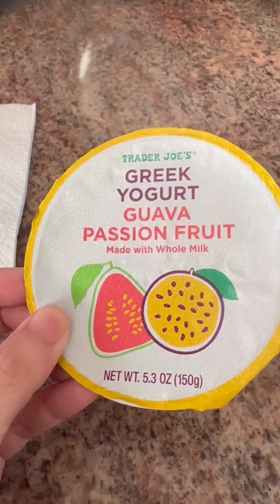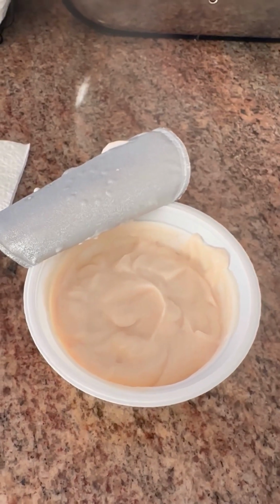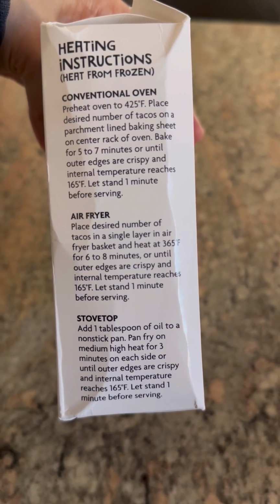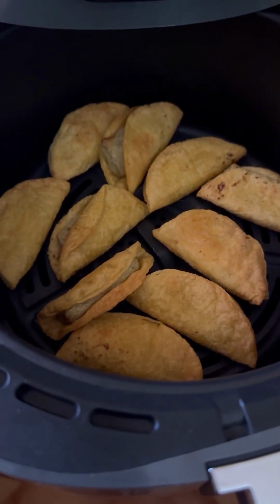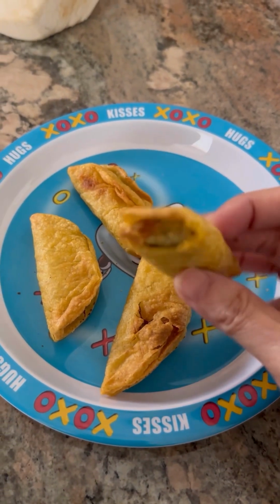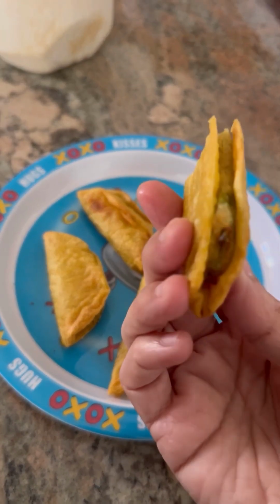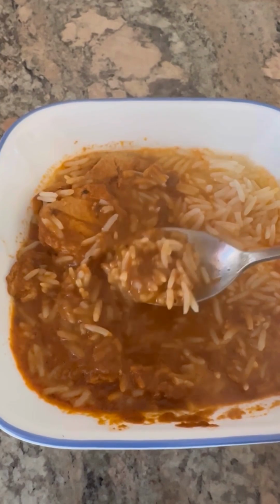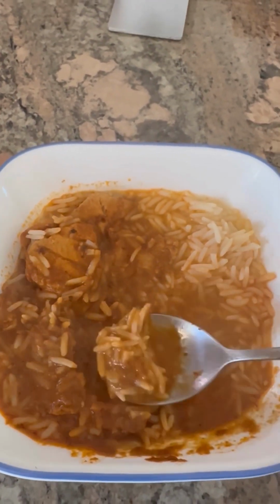Trader Joe’s Items Review